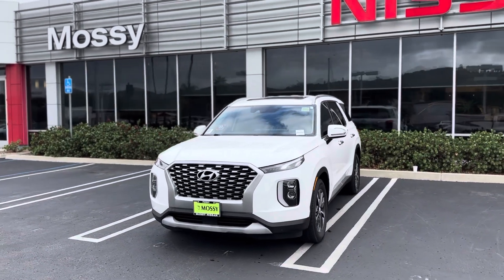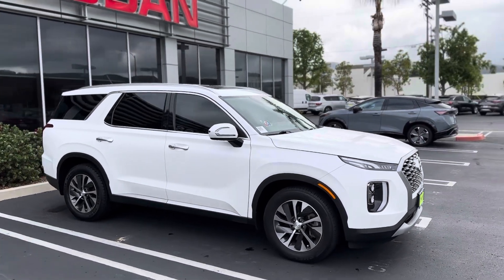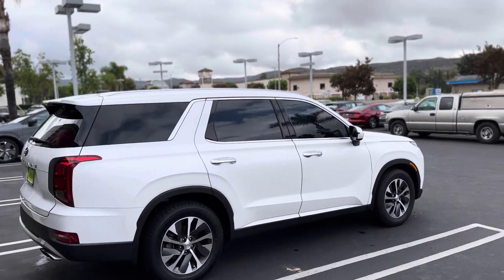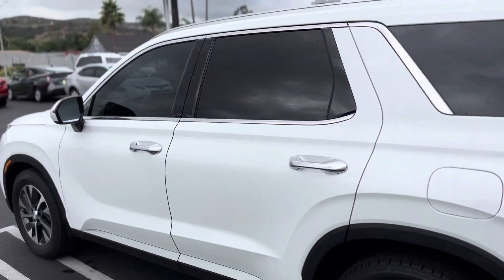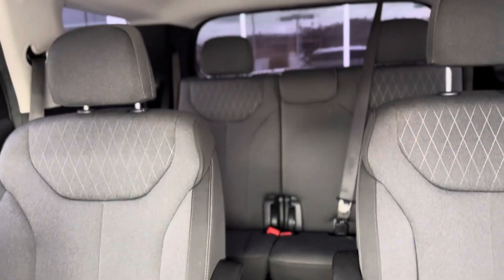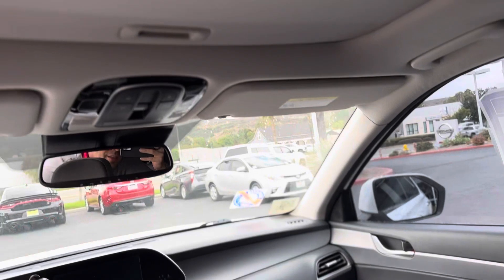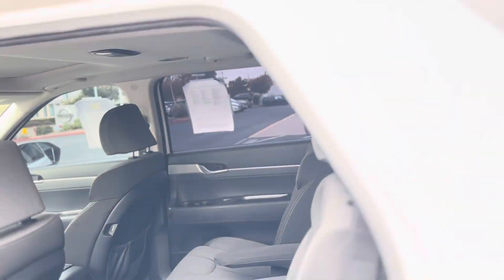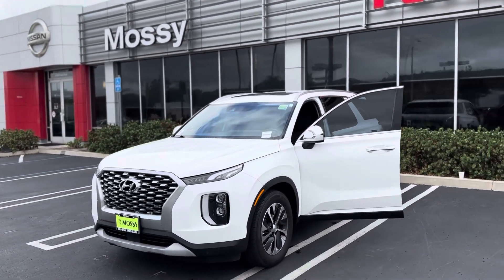2021 Hyundai Palisade SEL for Stephen